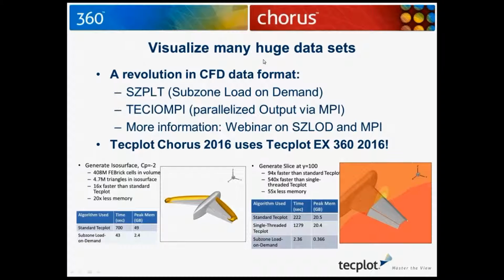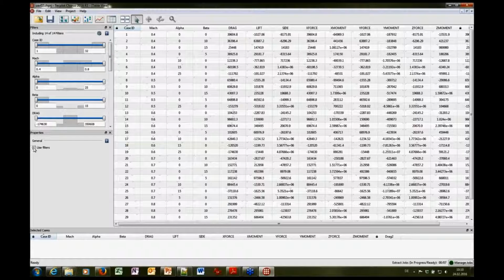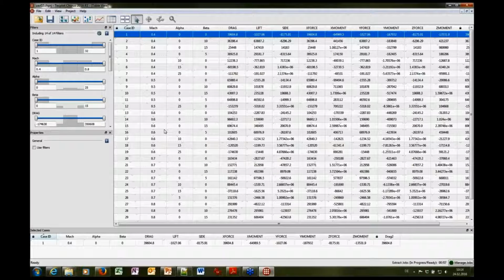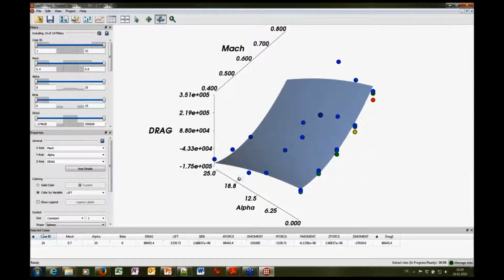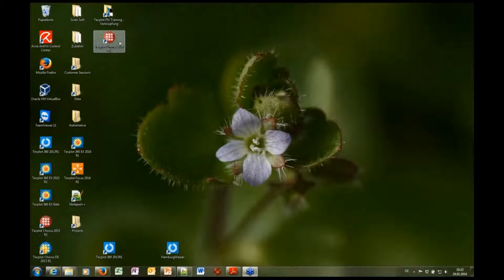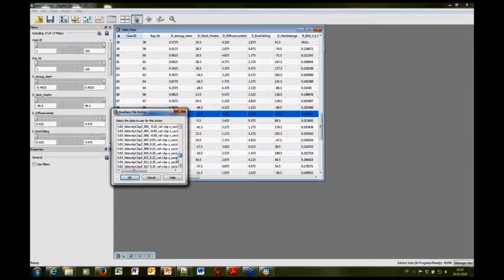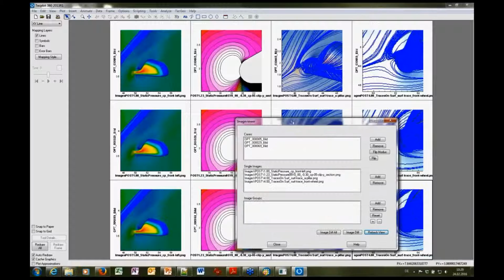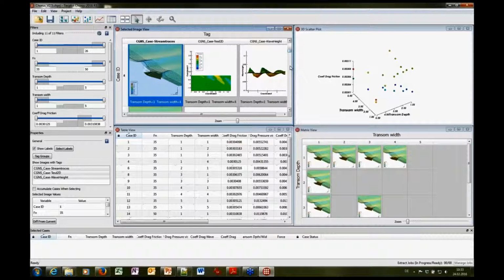Easily manage your data from Optimization, Parametric Studies and DoE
An overview over Tecplot Chorus for parametric studies (simulation and experiment)

Content:

Chorus as a management tool
Example: Chorus for Design of Experiment in Aerodynamics
Example: Chorus for Shiphull design
Advanced Example (Actions): Chorus in Automotive Design
Basics: How to get your data into Chorus